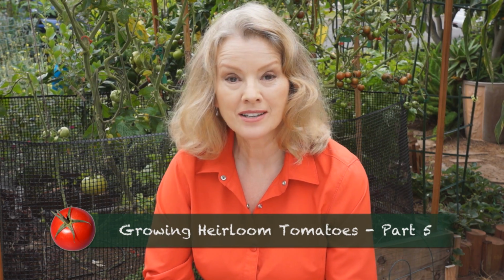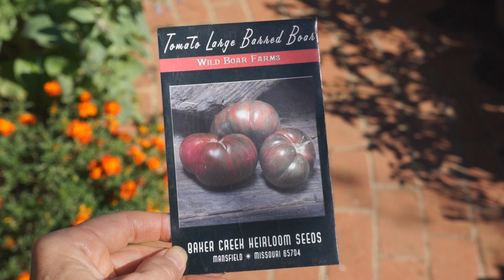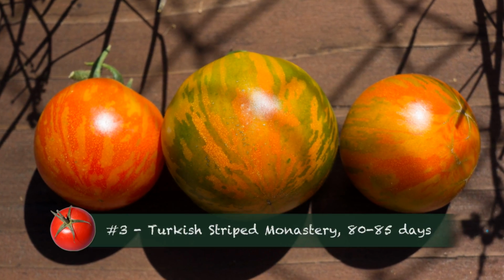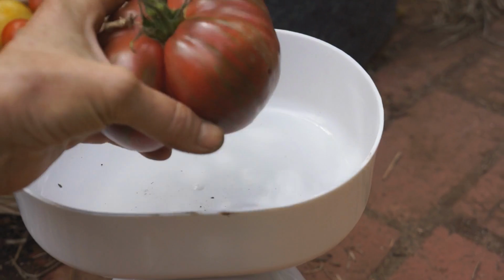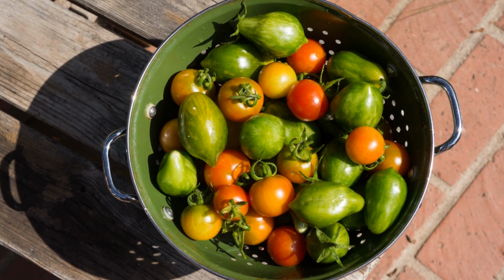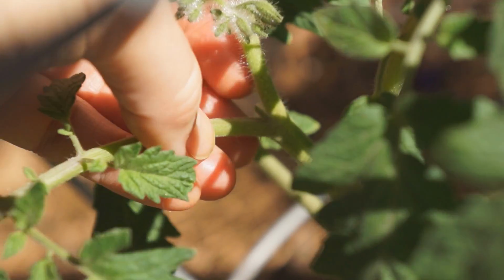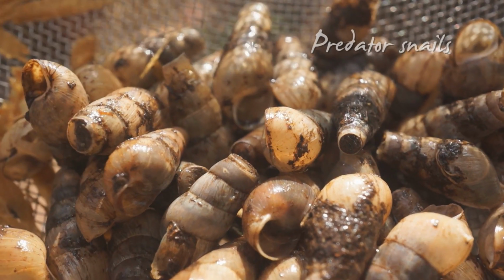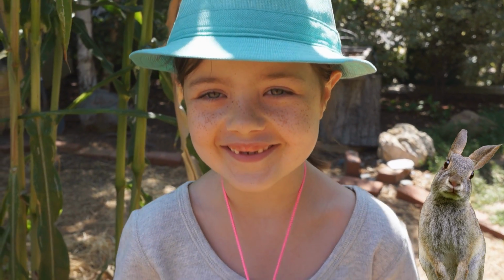Growing Heirloom Tomatoes - Part 5 of 5 | Late Bloomer | Episode 16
The finale! Top 6 Picks! Sharing, canning, saving seeds. Help me inspire people to grow their own food and take control over their food security. Your donation of any amount makes â€œLate Bloomerâ€ possible and available for anyone.

The finale to Kaye's heirloom tomato story with her Top 6 Picks of favorite varieties and the community that sharing tomatoes, plants and seeds can build, especially when you grow food in your front yard. With original music by Jon Pileggi and don't miss the bloopers at end.

Connect with Late Bloomer Show on Google+, I hope you enjoy this episode and share with friends and help me grow "Late Bloomer." Your comments are welcome. Thanks for all your support! - Kaye